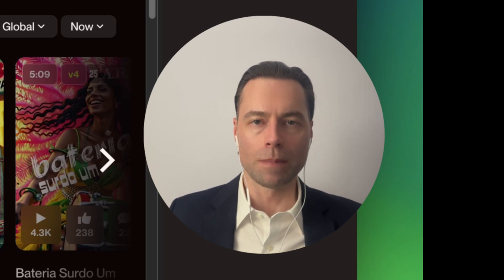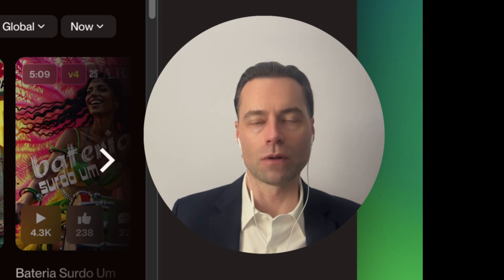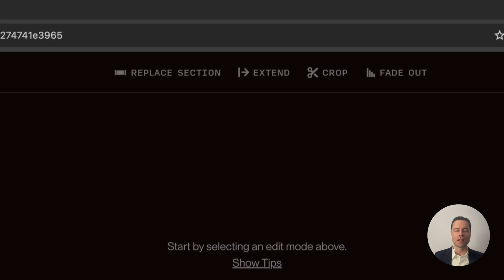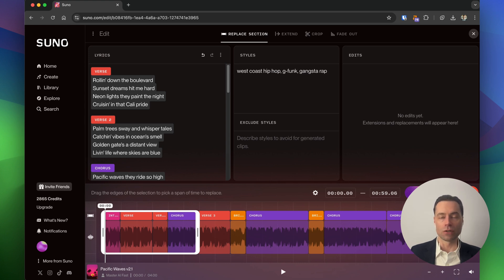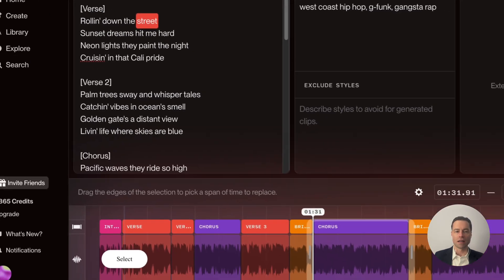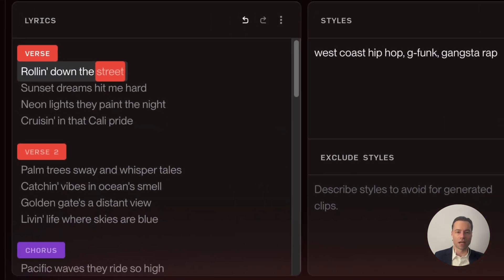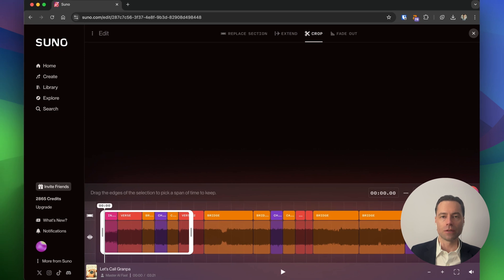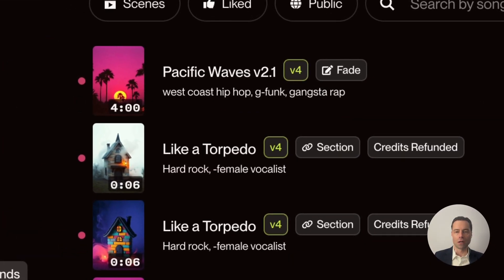Suno AI Brand NEW Update Out: Everything You Need to Know!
Discover the groundbreaking capabilities of Suno AI's new song fade out and edit features!

In "Suno AI Brand NEW Update Out: Everything You Need to Know!", we dive into the innovative features that set this AI music generator apart from the rest.

Learn how to use Suno AI song fade and edit features to add seamless song endings and streamline your editing process.

Don’t let AI music generators hold you back. Discover secret advanced techniques for crafting exceptional songs!

00:00 What’s New?
01:04 Replace Parts of a Song with Suno AI
02:25 How to Extend a Song with Suno AI
02:39 How to Crop a Song with Suno AI
03:01 How to Fade Out a Song with Suno AI